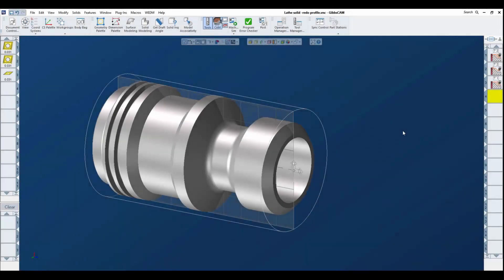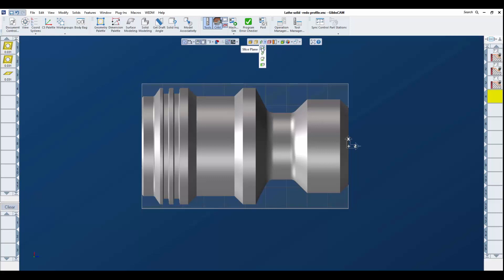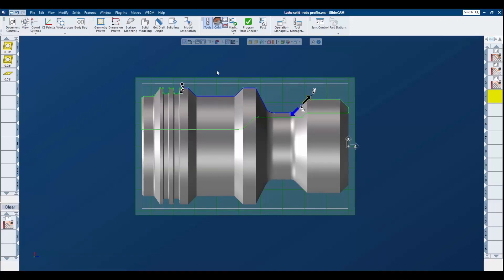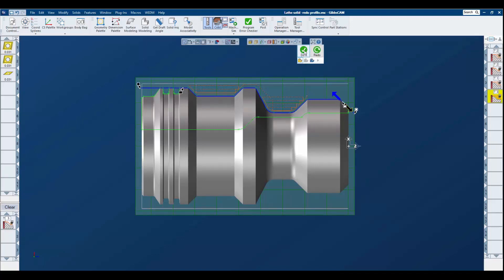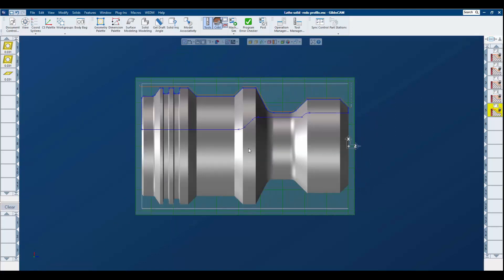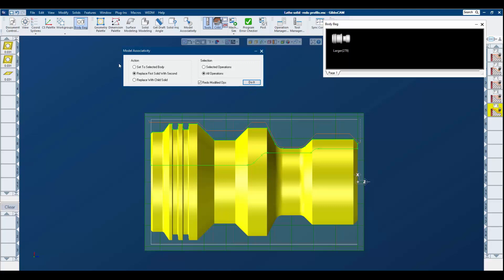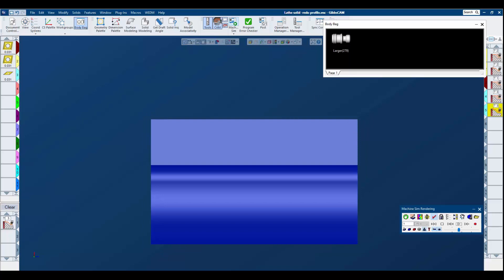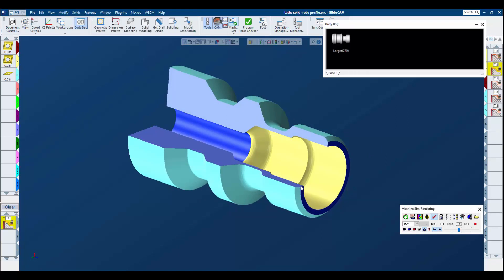GibbsCAM Tech Tip: Managing Part Change with Model Associativity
This GibbsCAM Tech Tip shows you the power of model associativity when reprogramming a part due to a revision or programming a family-of-parts.

Learn how to quickly re-map existing toolpaths to a revised part or quickly program a family-of-parts, using these tools:
• Profiler
• Saved Processes
• Model Associativity plug-in